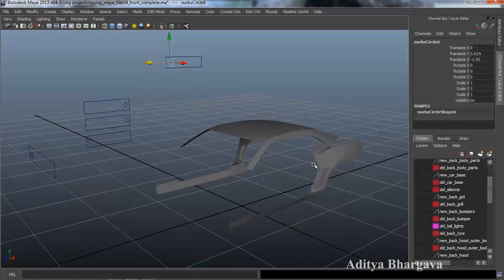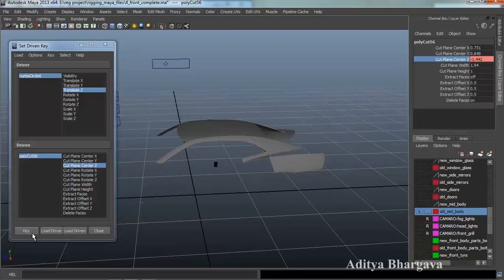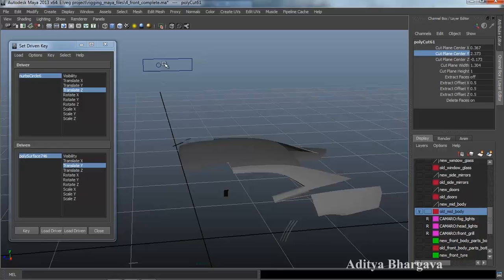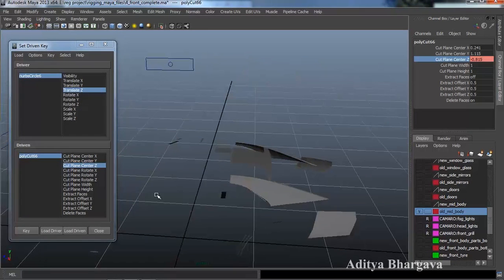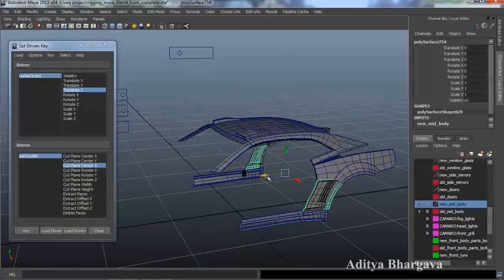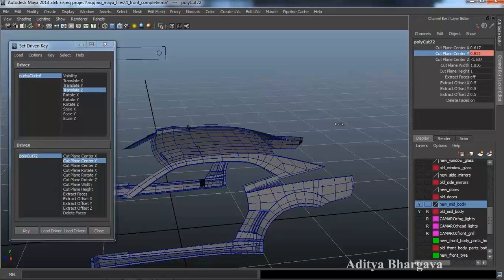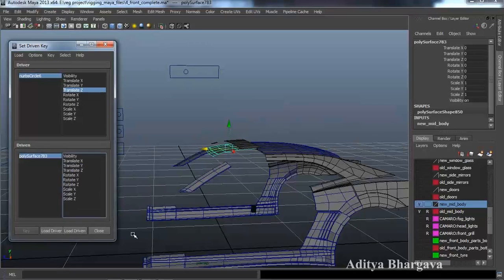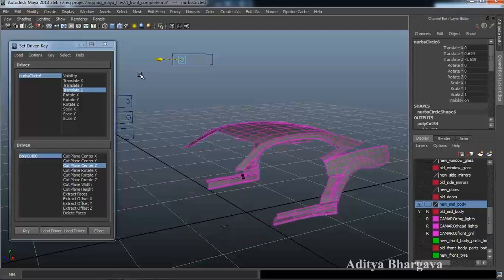Car Transforming in Maya Tutorial Part 5 mid body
This is the part fifth of the Car Transformation video.